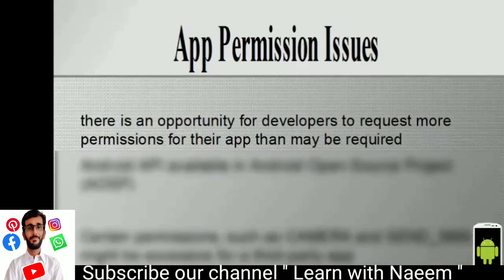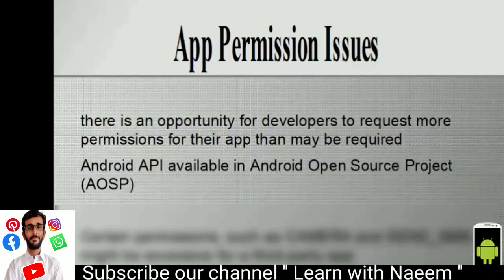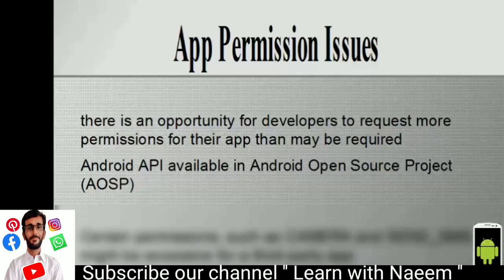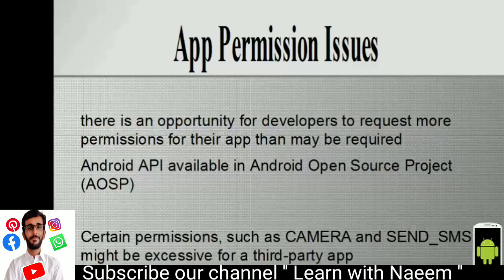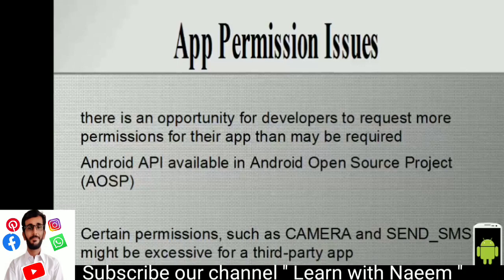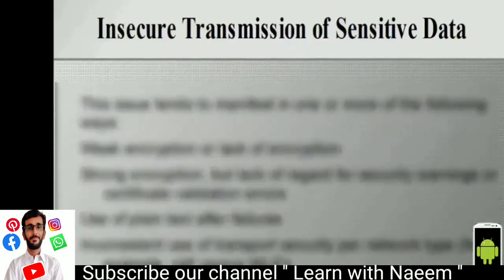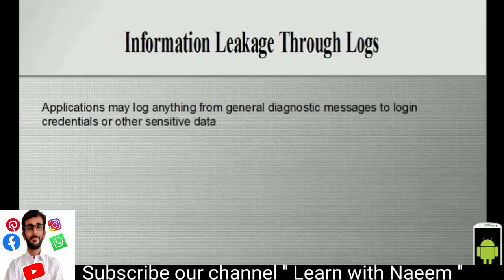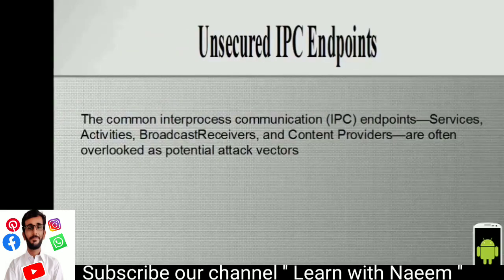What is cybersecurity? | Cybersecurity Complete course | Cyber security | Learn with Naeem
Assalam o Alikum! In this video I'm going to tell you What is cybersecurity? | Cybersecurity Complete course | Cyber security | Learn with Naeem

In this video I'm going to tell you about What is cybersecurity? | Cybersecurity Complete course | Cyber security | Learn with Naeem if you want to learn cybersecurity course then watch this course .

Main topics cover in this video ;

Cybersecurity Complete course
Cyber security
Learn with Naeem
Learn with Naeen
Tech with Naeem
cyber security